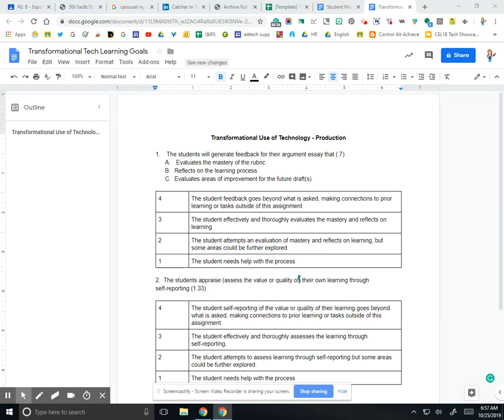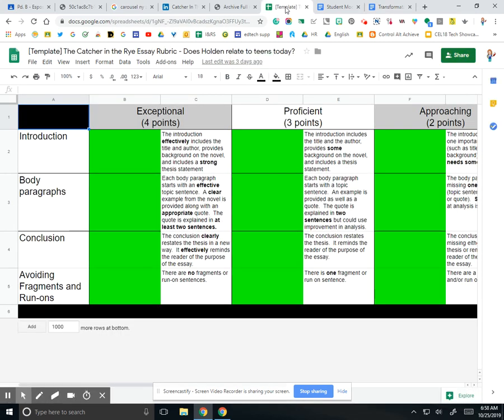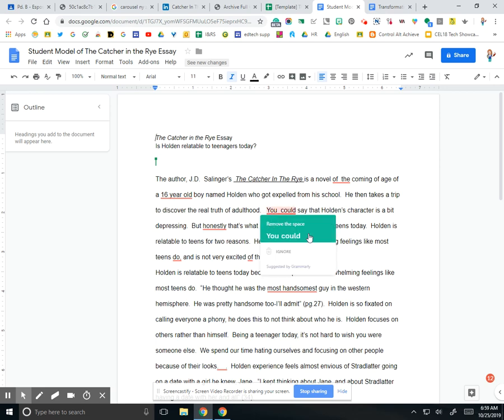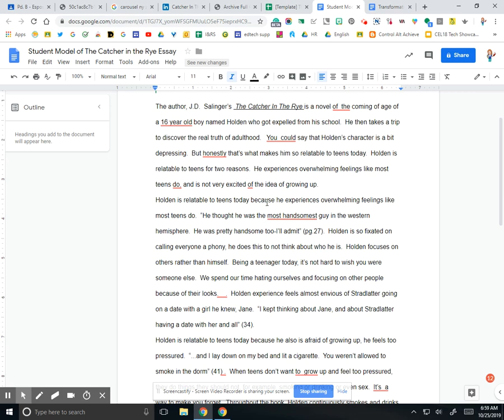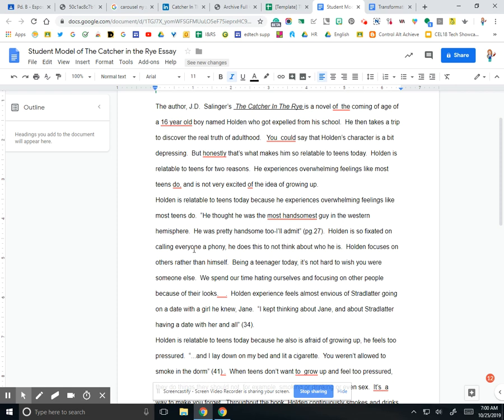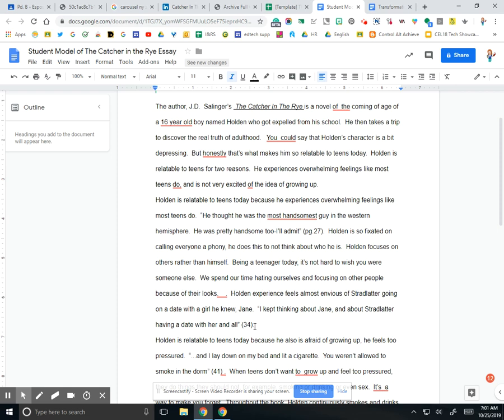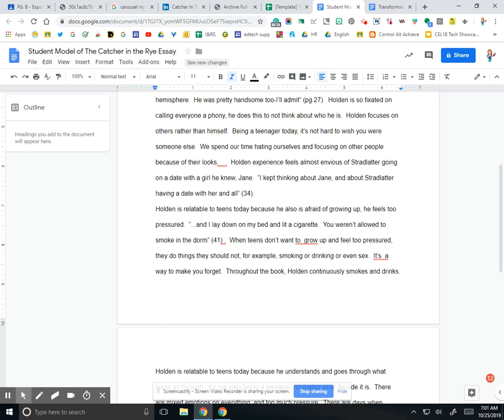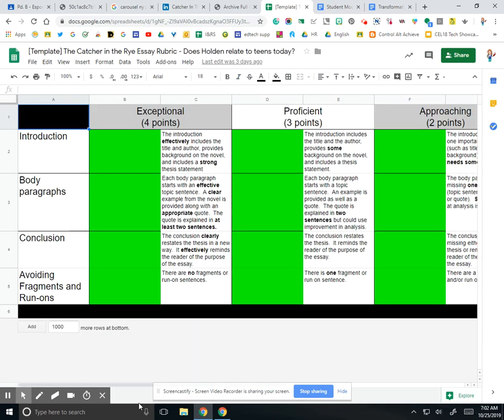Transformational Tech Learning Goals - Model Explication